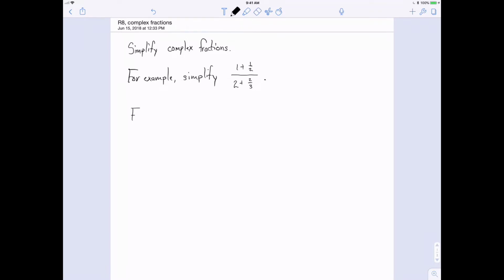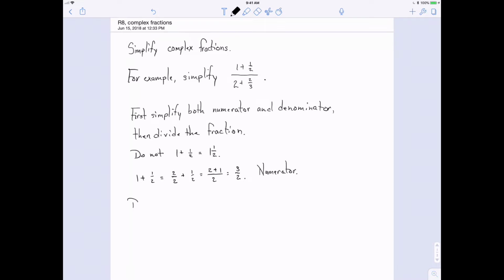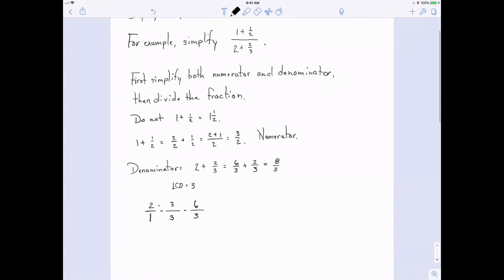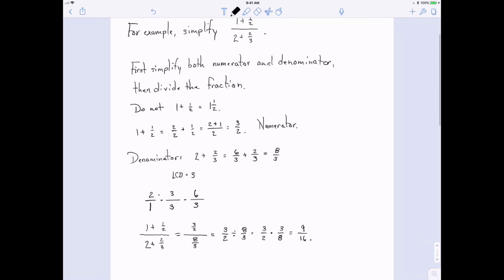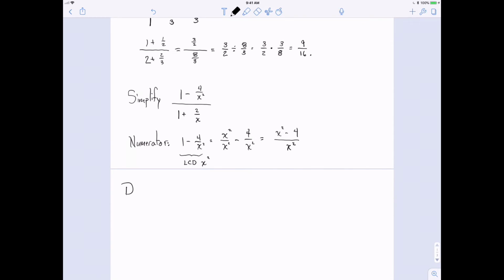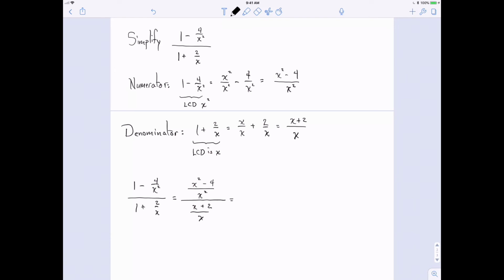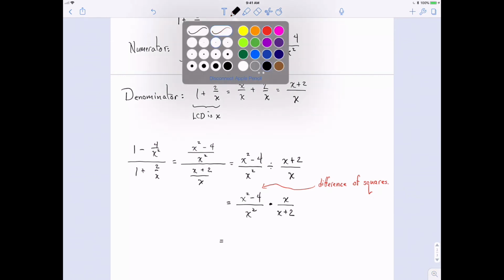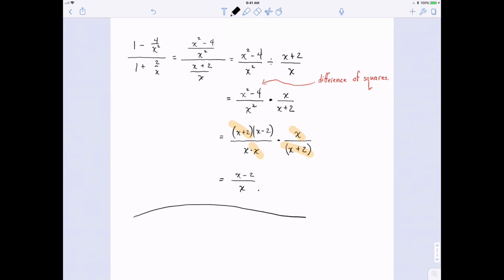R8, complex fractions, part I